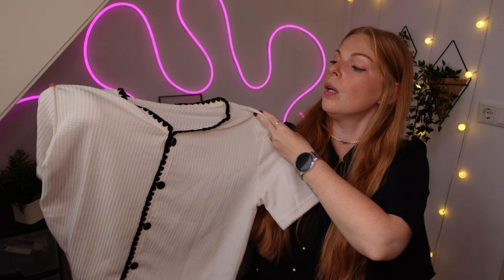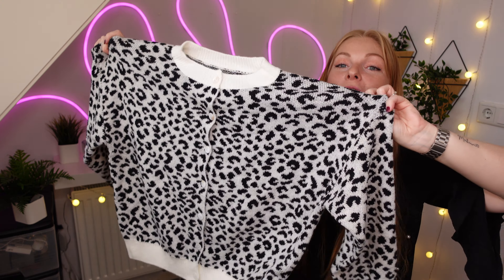HUGE SHEIN Autumn Haul! Cardigans, Jeans, Dresses | Unboxing & Try On!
Unboxing & Try On AUTUMN VIBES! Cardigans, Jeans, Dresses

Hey everyone!

Welcome to my exciting HUGE SHEIN Haul video! In this episode, I'll be unboxing a variety of Cardigans, Jeans and Dresses that I recently purchased from SHEIN.

Join me as I unbox each package, sharing my first impressions of the items. I'll also be doing a try-on session, showcasing how each piece looks and feels when worn.